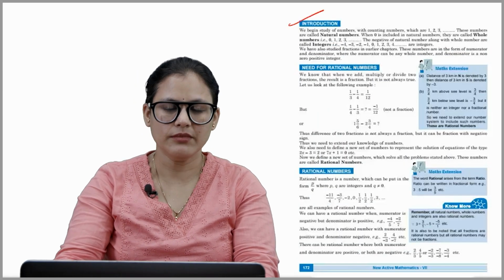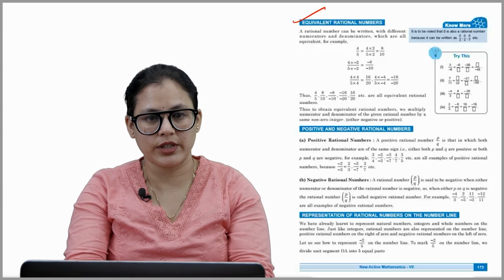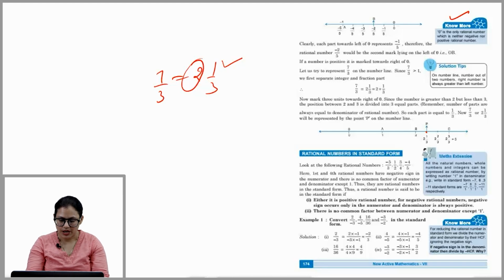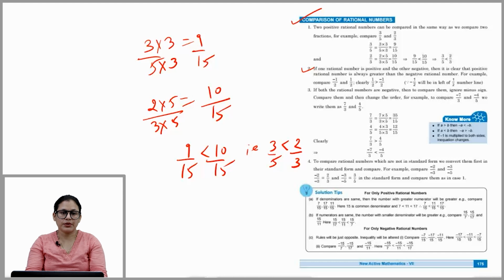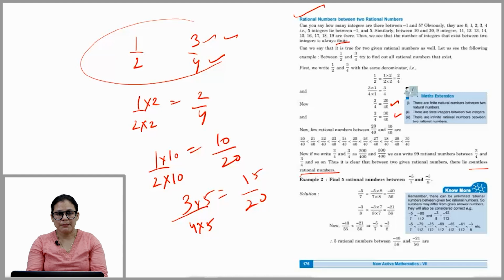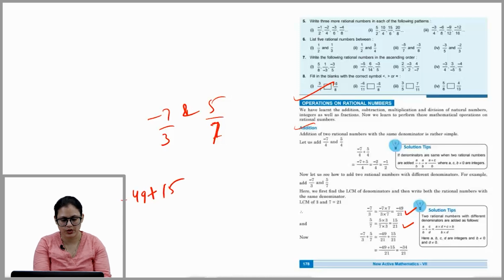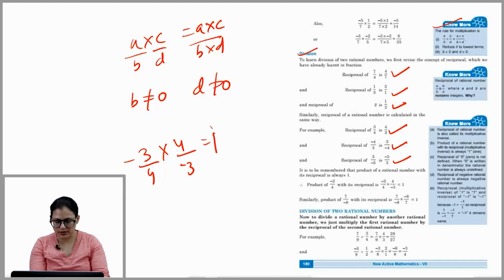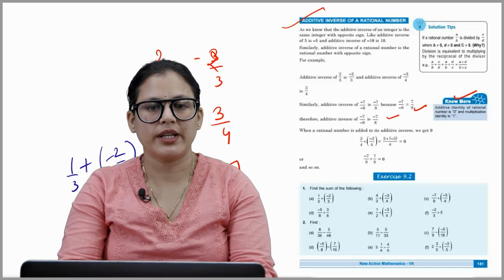Ch 9 | Jay Cee | Active Mathmatices | Class 7 | Rational Numbers | For children